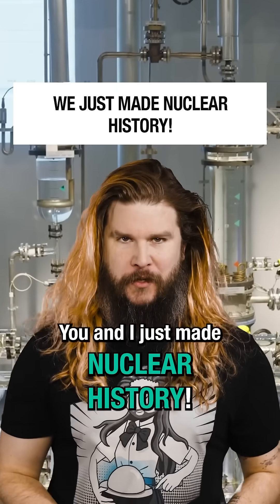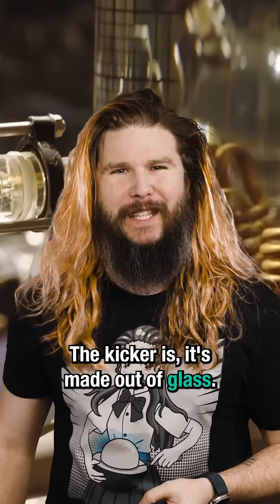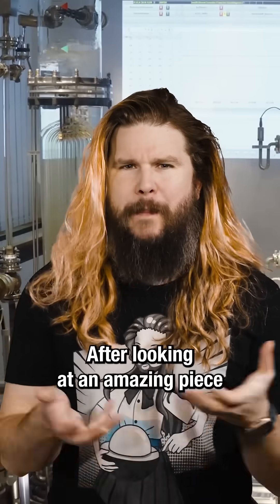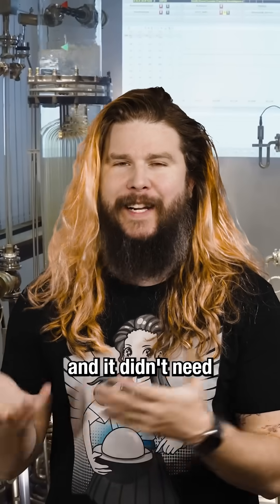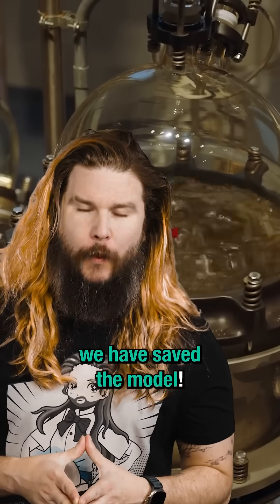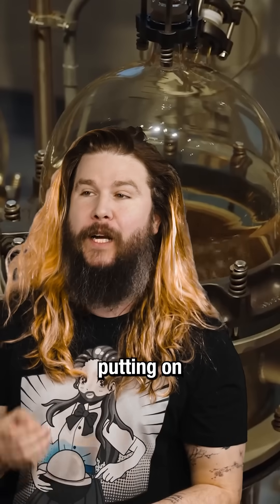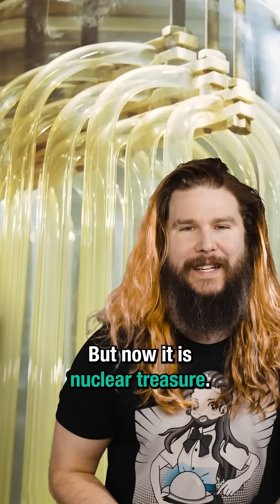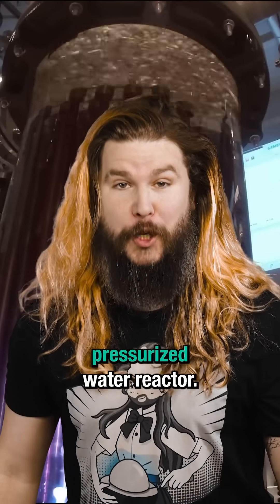YOU Just Made Nuclear History!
I am very happy to report that thanks to you, we have saved the model! According to my German associate Jens, who you saw in the video, the millions of you who watched have applied the pressure necessary to get the University of Munich to finally agree to take it.

😎: Kyle
🎬: Charles Shattuck
🎞: Kevin Onofreo
✂: Nate Berger